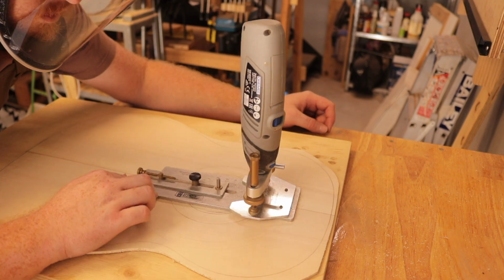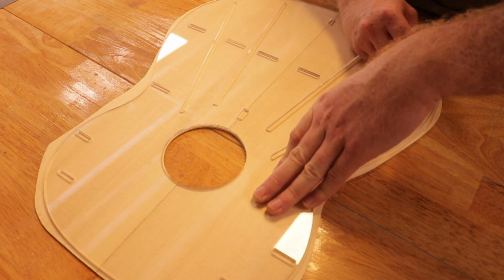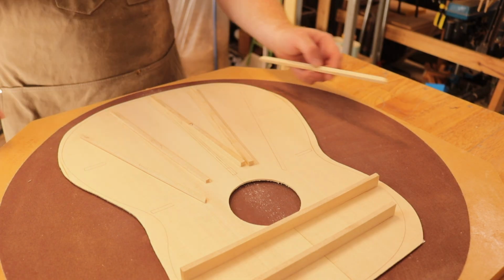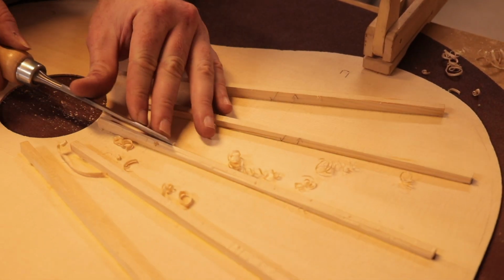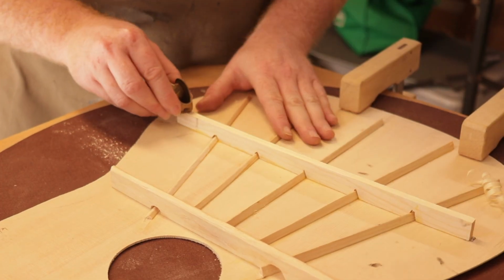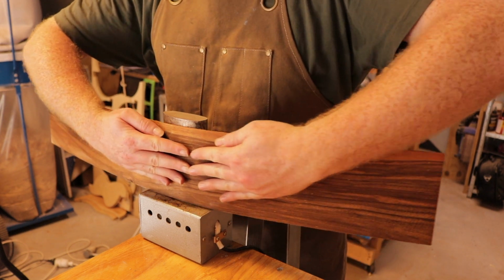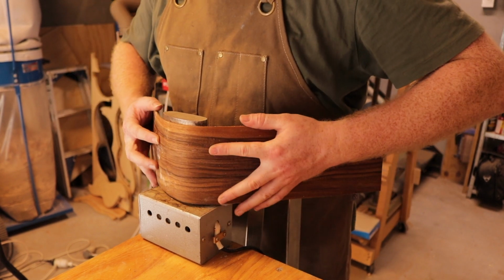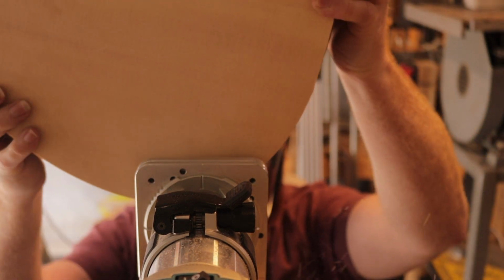Building a Fretless Guitar | Chapter 1